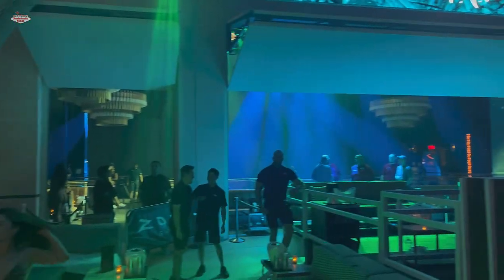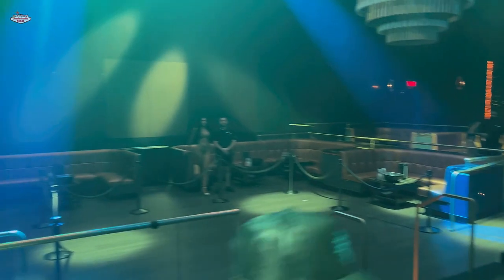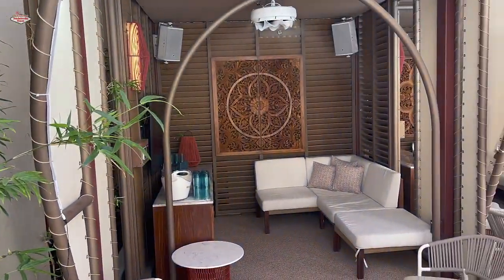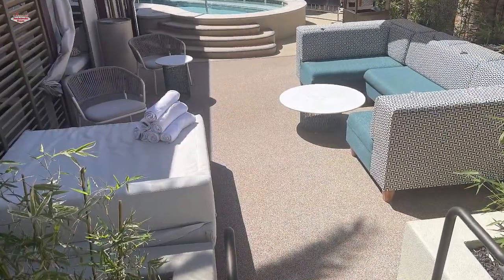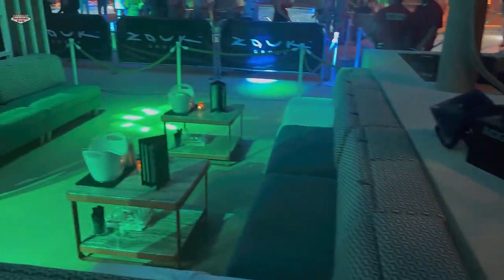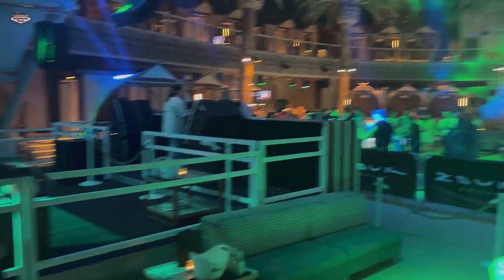💦 Las Vegas Pool Party – AYU Daybed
🏝️ Hi, this is Brian Pfeiffer, the owner of and I'm standing in front of AYU Dayclub at Resorts World. This hotel morphed into the EDC Hotel for the Electronic Daisy Carnival, with a lot of big-name artists performing. But today's video is all about the bottle service at AYU Dayclub, the different sections and options, and how I can help you get a table. That's sort of my specialty out here. We also offer guest lists and tickets, so click the link below if you're interested.

🤩 When you walk into AYU, they have the stage set in the middle of the action, and they opened up the wall to Zouk Nightclub, so now that opens up, and the stage has seating on the right and the left with prime tables and behind that is part of Zouk. It's a giant wall that retracts, so they have a lot more seating with a VIP section behind the DJ, which is very cool. Those tables will be available by request, so if you're interested in the headliner, hit me up, and I'll arrange for you to get one of those sections in the VIP stage area.

👏The entry-level tables on the main pool deck are where you'll find the regular daybeds by the smaller pool in the back. You can see the DJ from that area. So, there are Tier One daybeds, Premium daybeds, second-row beach couches, and poolside beach couches. To get a poolside beach couch, you will have to offer up a tip. There are also a couple of beach couches in the middle that are considered premium dance floor couches, which are a bit more money and will require a tip to get one of those as well.

🤗 For the cabanas, they have 5 premium ones that overlook the main pool and the DJ; the tier-two cabanas are in the back, and the tier-three cabanas are even further back behind the tier-one daybeds. The cabanas are popular here; they're nice and roomy! There are also cabanas on the upper mezzanine level; I think there's 10 of these, and there's two large bungalows on each end overlooking the DJ. These bungalows are huge, and they hold about 30 people.

💧 On the main level, there are two regular bungalows on the right, and they share a pool, and there is a premium bungalow on the left for about $5K,  but you get the pool to yourself and a lounge-type area next to it. So, those are all the options on the pool deck.

🎧 I heard a rumor for 2024; I don't think Zedd and Tiësto are coming back, so maybe they'll stick with Kaskade, Dead Mouse, and DJ Snake. I'm sure they will pick up another big hitter or two. Resorts World helps finance the DJs, so they'll want to keep the talent high to keep the big spenders coming into the hotel.

🪩At Bachelorette Vegas, we offer packages with limos, nightclubs, strip clubs, extreme adventures with ATVs, UTVs, machine gun shooting, skydiving, and meals. You can have brunch before going to AYU and dinner afterward. We can bundle your entire weekend. Whatever you want, we can make it all happen.

🤝I appreciate you checking out my video. I'm Brian Pfeiffer signing out from Resorts World on the Las Vegas Strip. I look forward to working with you.

Why Should I use Bachelorette Vegas to Book?

We are a licensed independent host company, and we have a vast customer base, and we work with all the top venues in town. We can negotiate better deals and get better table placements than if you book directly online.

We offer ultra-reliable service, insider information, and always the best price. We work strictly with the management at all the venues in Las Vegas, and we are well-respected in town.  We will give you exact instructions, host your entry, and are available for any questions 24/7 via our website, messenger, call, text, or email.